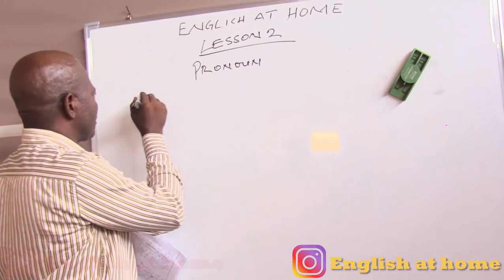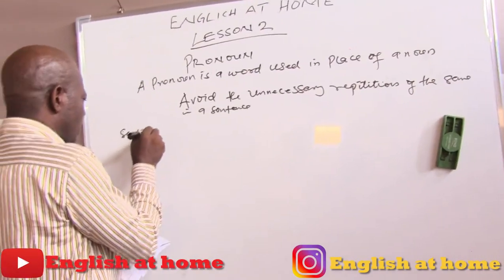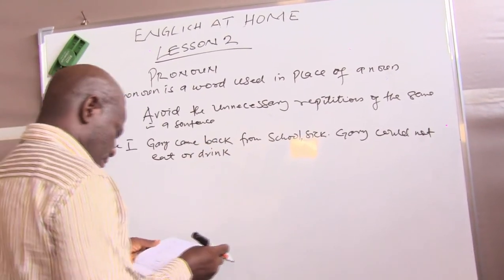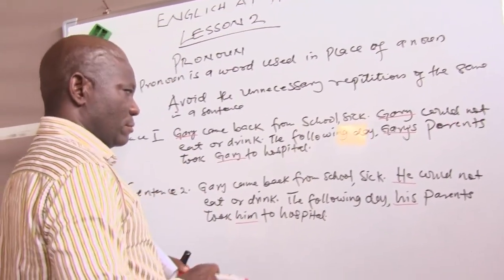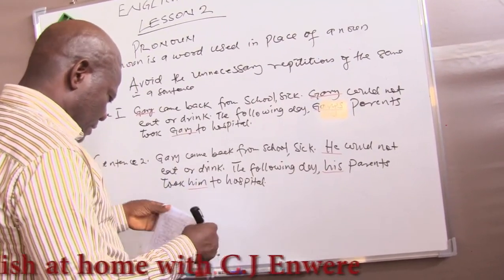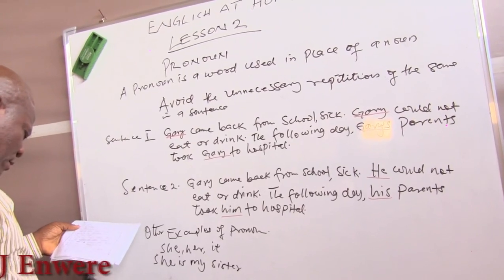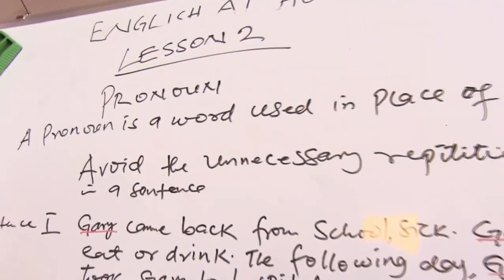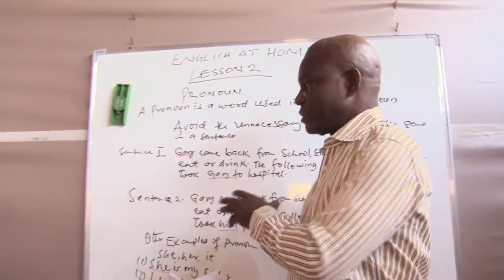PRONOUN (English At Home) (Lesson 2)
In our last lesson we learnt the parts of speech . In today's lesson we'll be looking at PRONOUN.